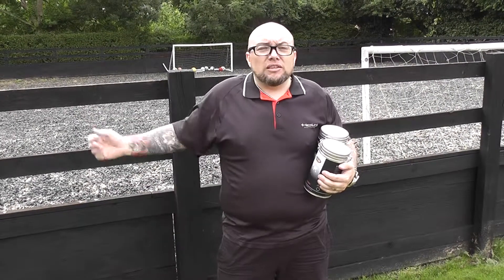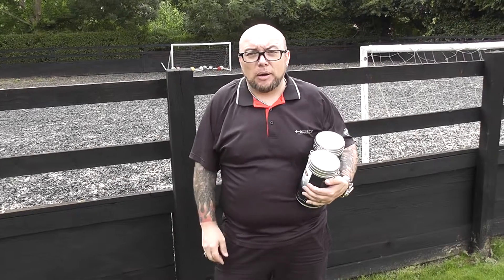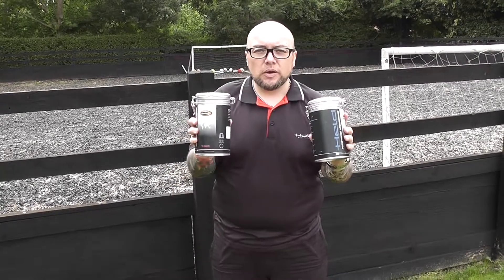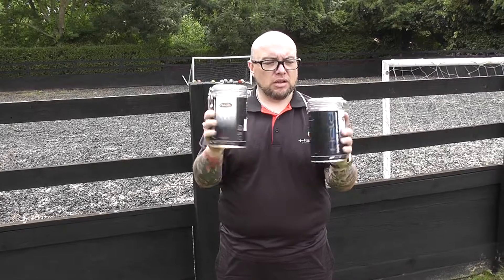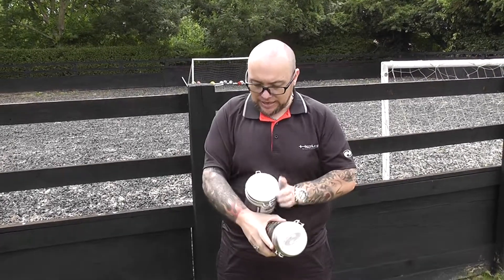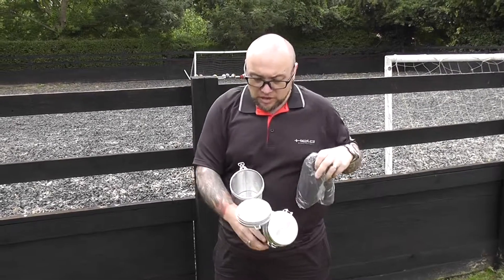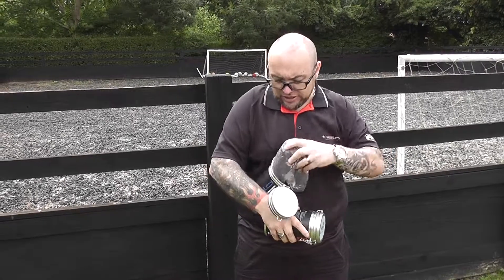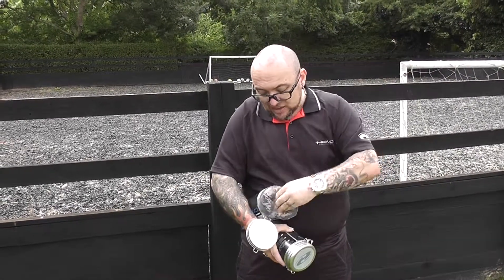Held Base Layers - do what they say on the tin, literally!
Some to keep you warm, some to keep you cool- all packaged in premium re-useable metal containers. These base layers, also know as 'skins', are amazing. Just ask the Held racers!

Here's our Sales Manager Loz (AKA Rastamouse) to tell you more!

Many more videos to follow over the next few weeks!

See our online catalogue (under 'collection') and dealer listing (under 'service'),